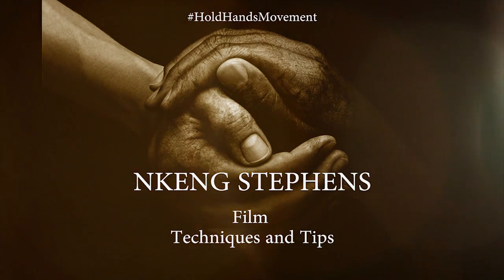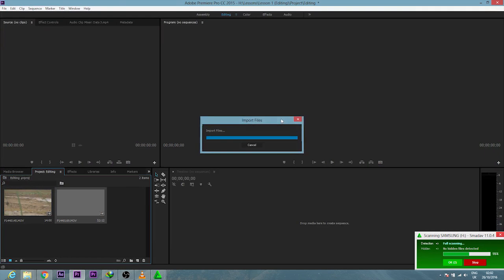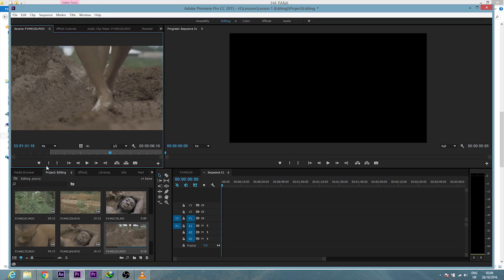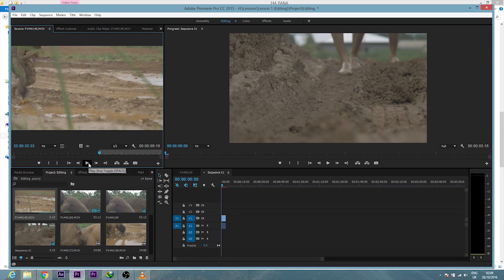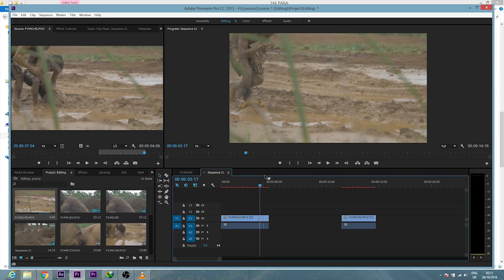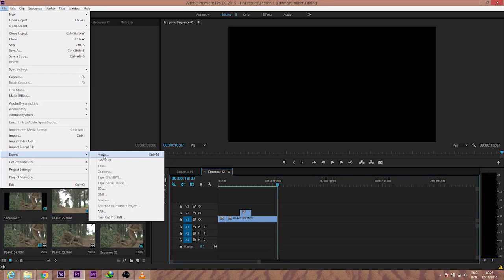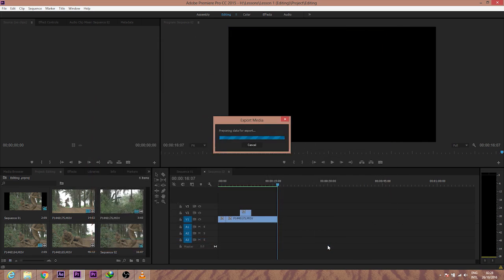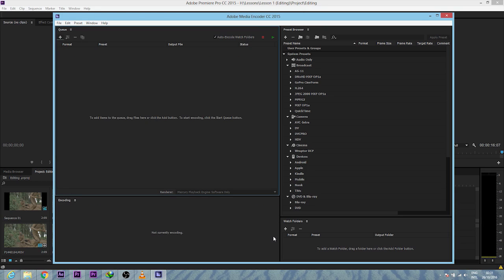Learn how to edit in Premier Pro CC 2015 in 5 minutes (Crash Course)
-Learn how to edit in Adobe Premiere Pro CC 2015.

-This tutorial is structured for beginners that have either little to no experience with premier

- I hope you guys enjoy this tutorial and find it helpful